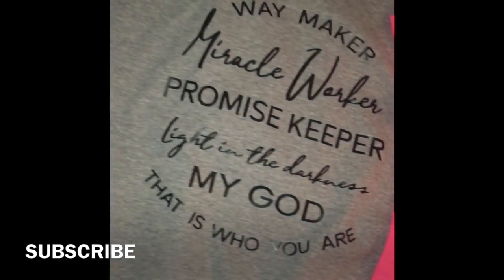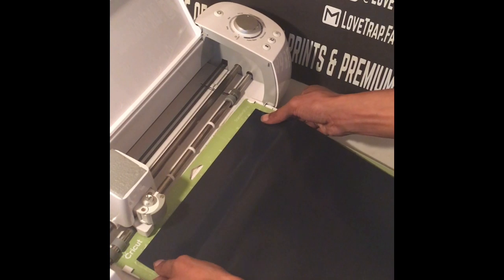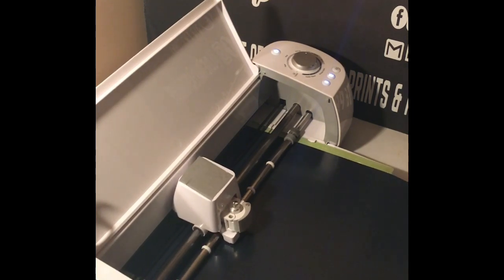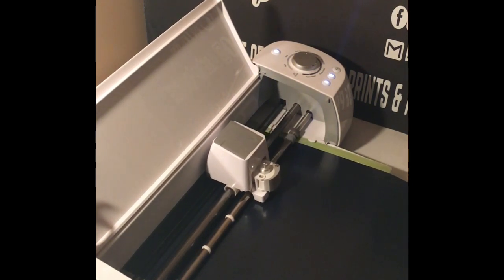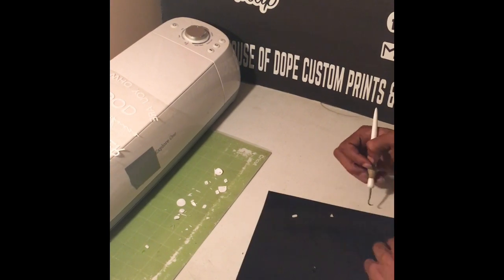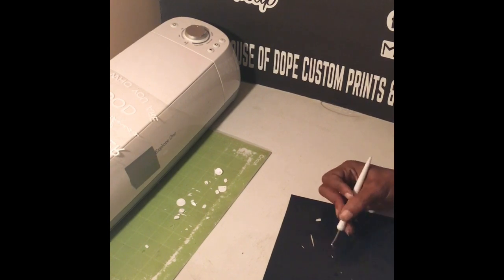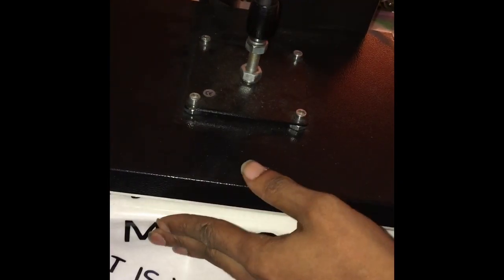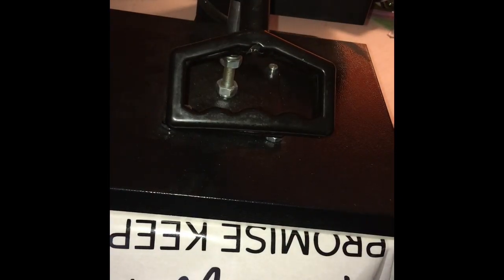How To Print A Tshirt Using Heat Transfer Vinyl (HTV) Cricut Vinyl Cutter Heat press Shirt Design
ENTREPRENEUR PJIZZLE

APPS & SITES I USE TO DESIGN, EDIT & PRINT FROM PHONE/TABLET

Gildan 5.3 oz. Heavy Cotton T-Shirt
Jerzees 8 oz. NuBlend 50/50 Pullover Hood
Fruit of the Loom Men's 10 Pack Everyday Work Crew Socks
GILDAN FLEECE HOODED SWEATSHIRT
HANES UNISEX ADULT MASK pack of 10
SISER EASYWEED HTV 11.8" x 3ft Roll - Iron on Heat Transfer Vinyl
EPSON ET 2720
EPSON ET 15000
CRICUT EXPLORER
AMAZON 5 IN 1 HEAT PRESS
SINGER PROMISE 2
DARK TRANSFER PAPER (3G OPAQUE)
A SUB PAPER
GLOW IN THE DARK VINYL
HEAT TAPE
New Apple iPad (10.2-inch, Wi-Fi, 32GB) - Gold (Latest Model, 8th Generation)
Apple Pencil

Support The Brands, The Music And The Movement

Follow My Personal IG @Its.PJizzle

Follow The Brands For Fire Apparel Or Hit Me Up For Custom Work.